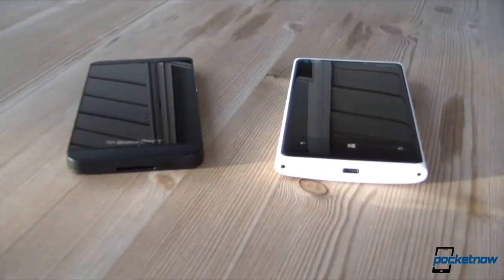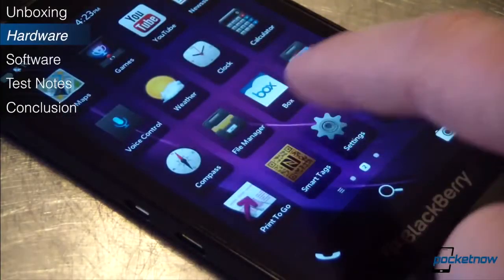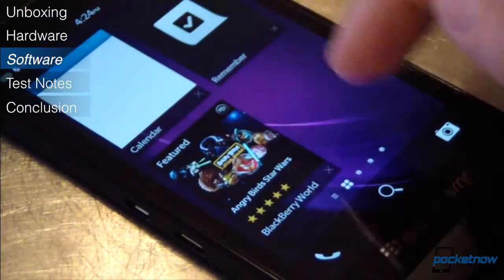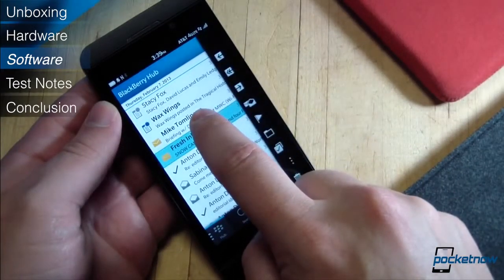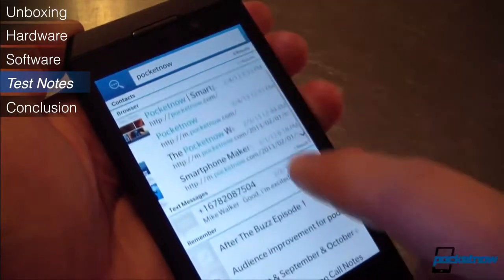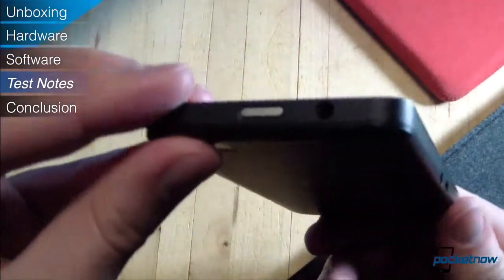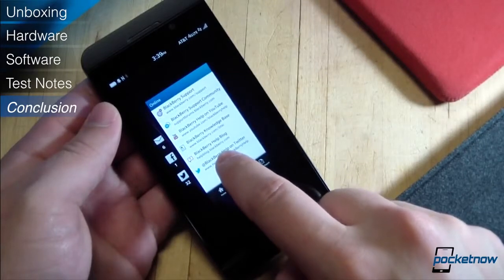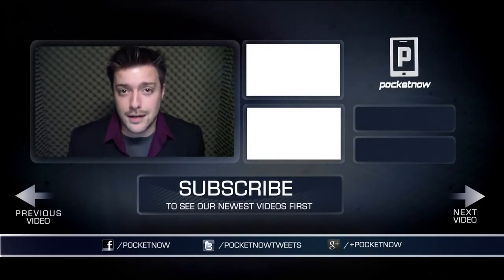BlackBerry Z10 Review